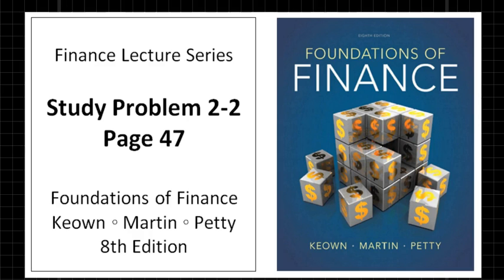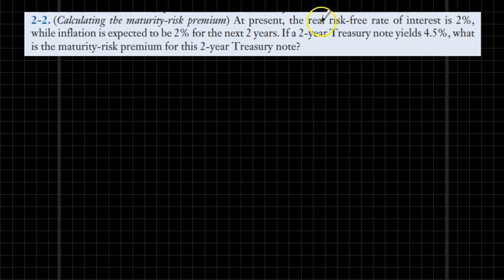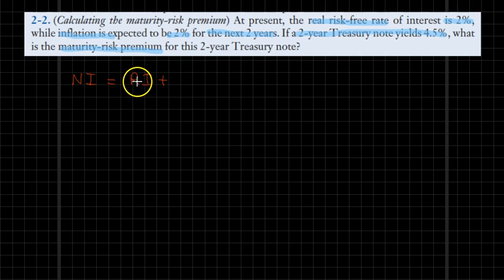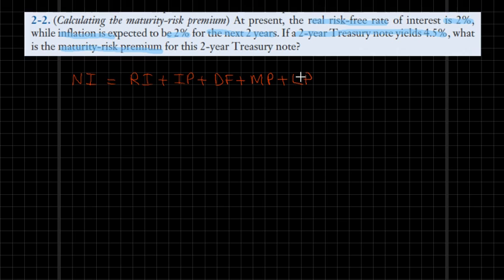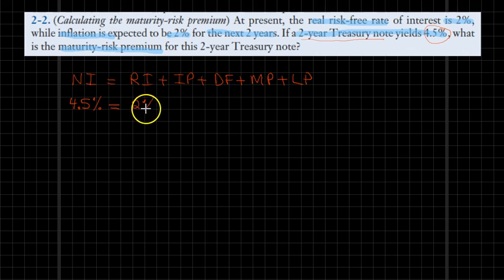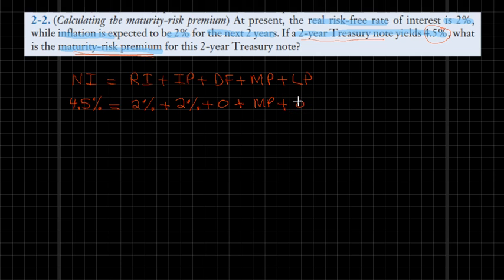Chapter 2 Study Problem 2-2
Pearson
2014